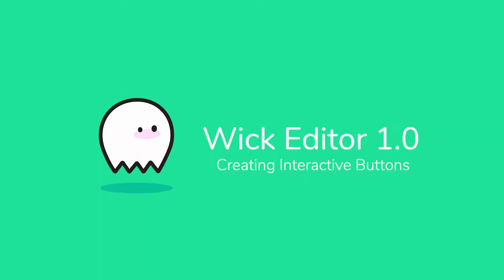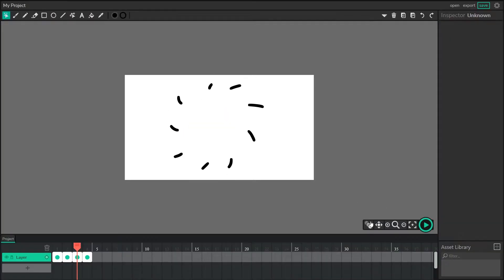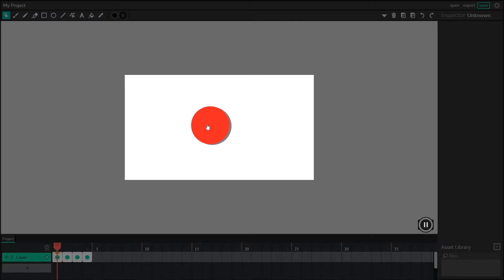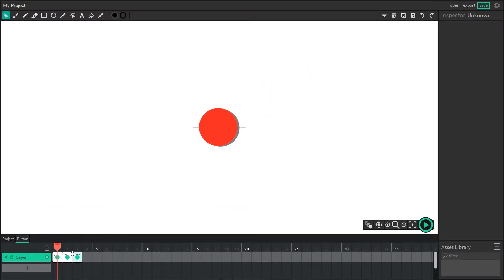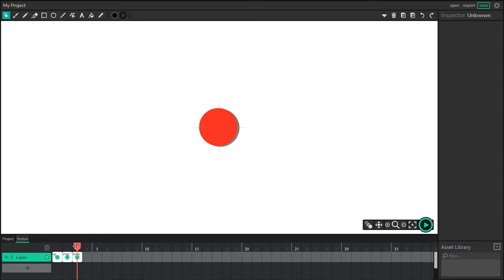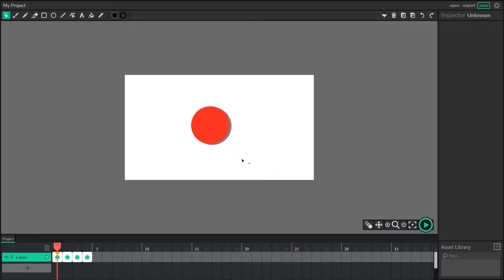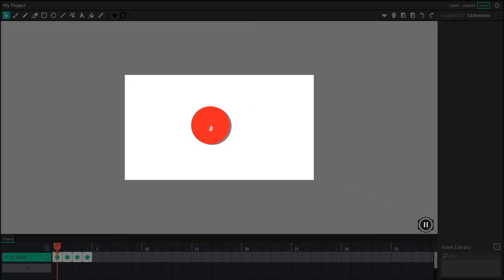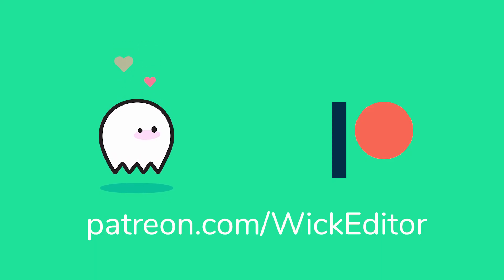Making Dynamic Interactive Buttons in Wick Editor 1.0!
In this tutorial, we learn how to create interactive buttons that react to the user's mouse in Wick Editor 1.0!

This video was supported by the Mozilla Foundation!